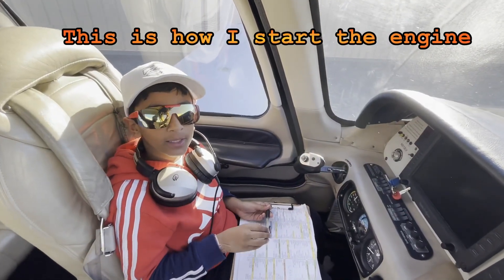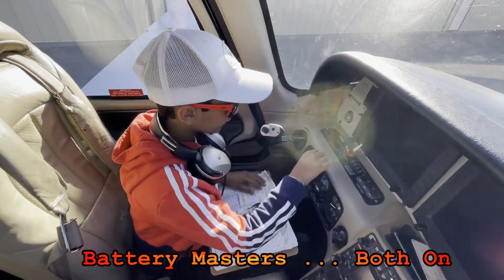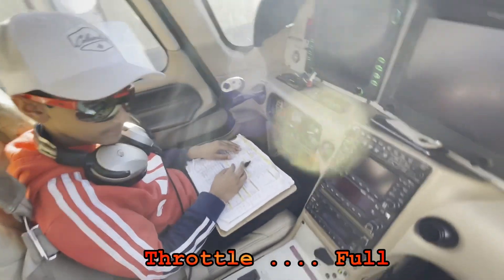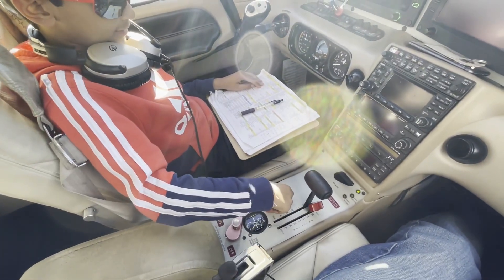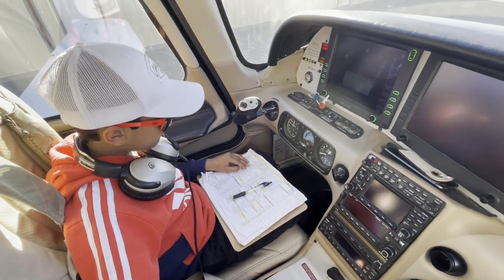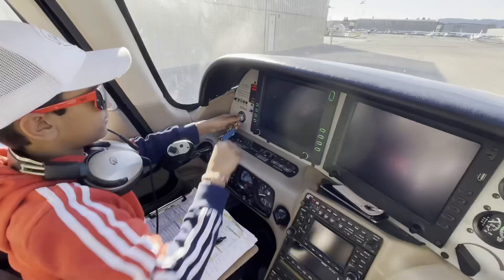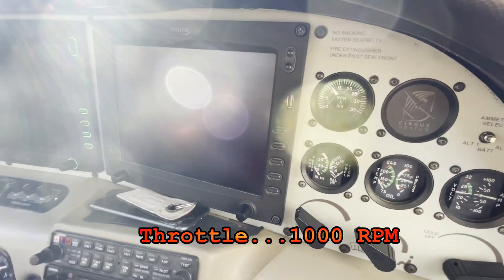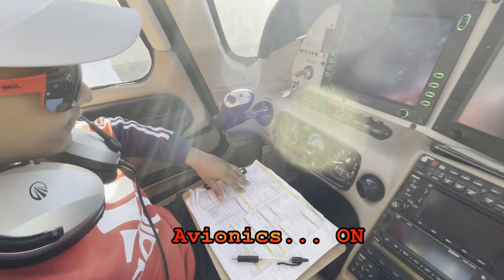Young pilot: Can you spot my mistake in the engine start procedure ?